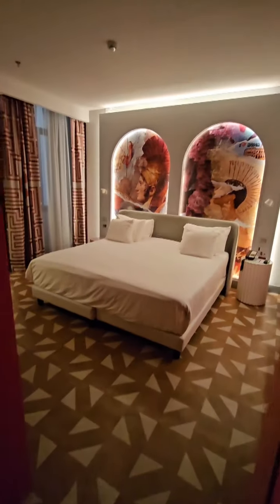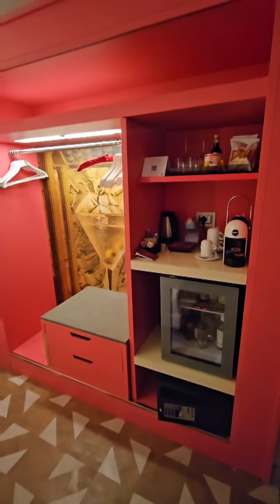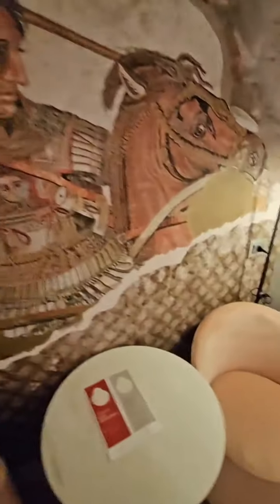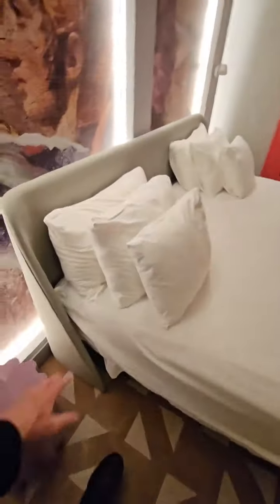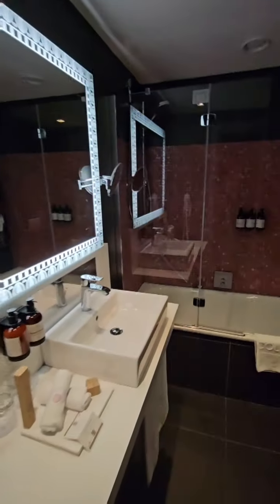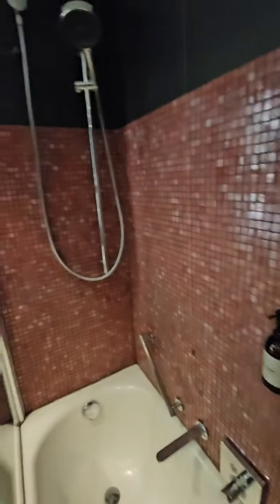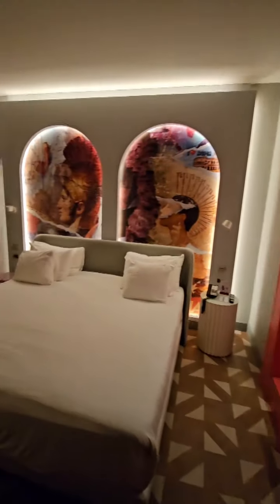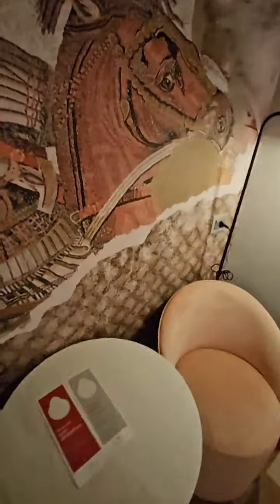This is my Rome layover hotel.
This is my Rome layover hotel. This hotel just had an extensive renovation. It is a very interesting renovation. I don't love it, but I don't hate it either.